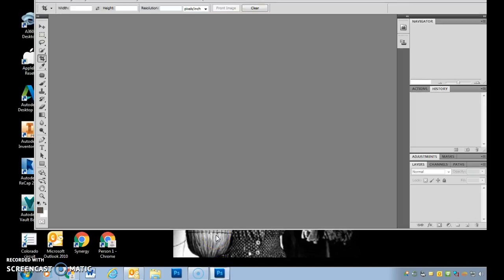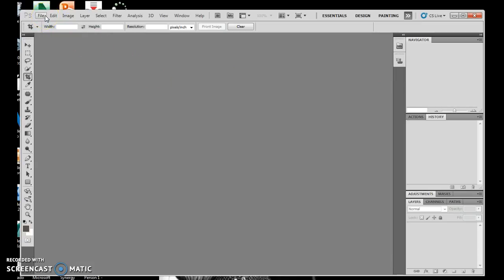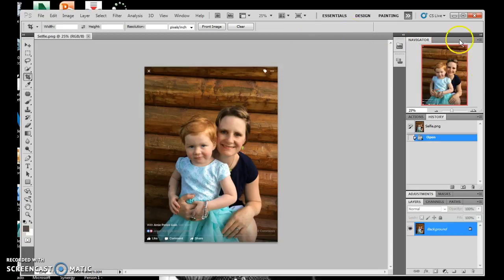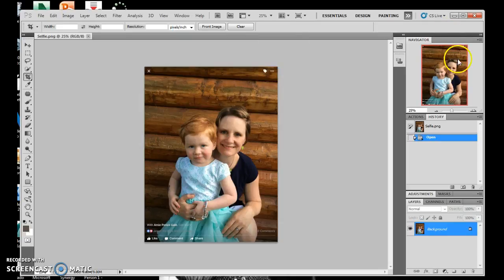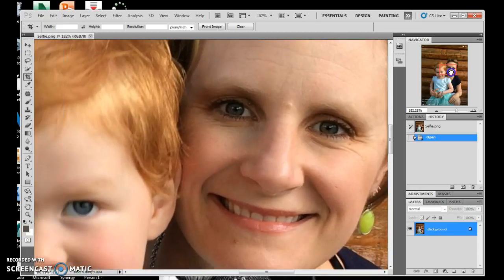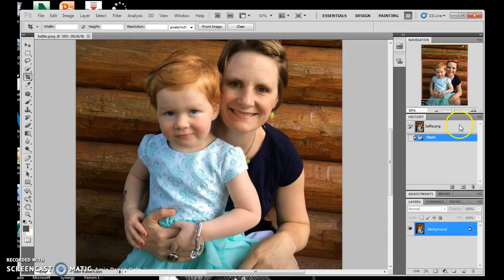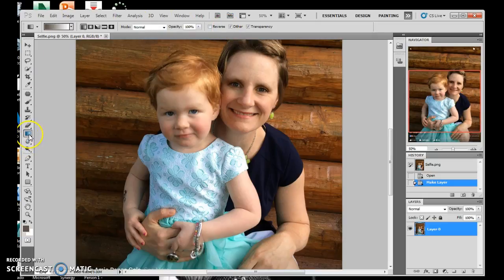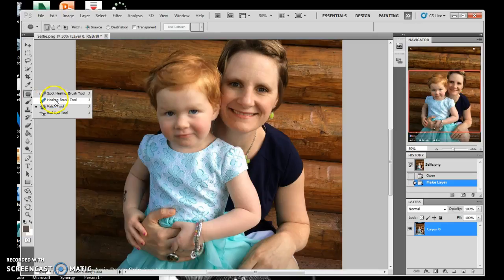Photoshop Basics: Setting Up Your Workspace